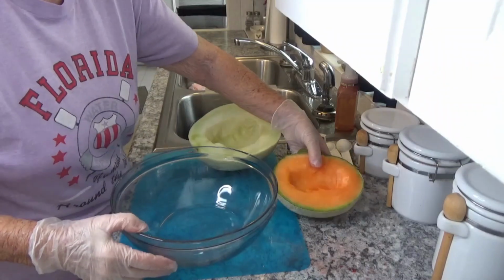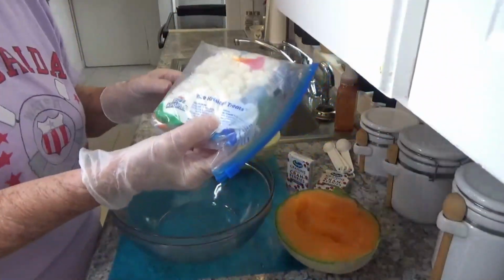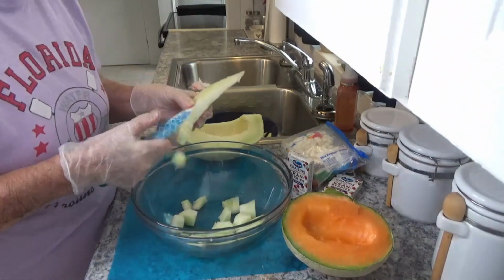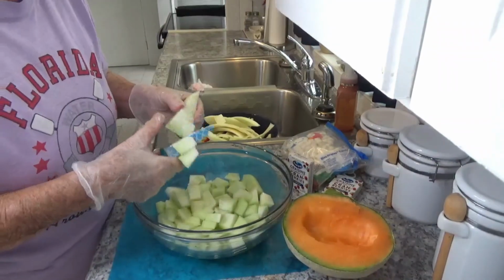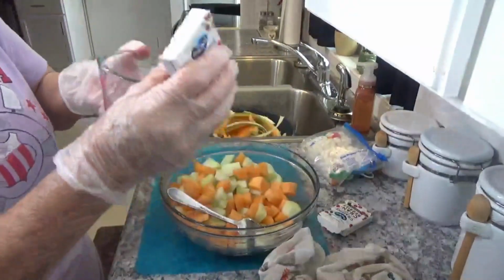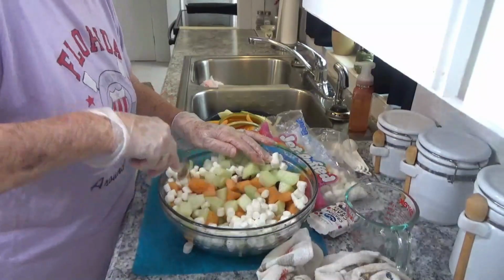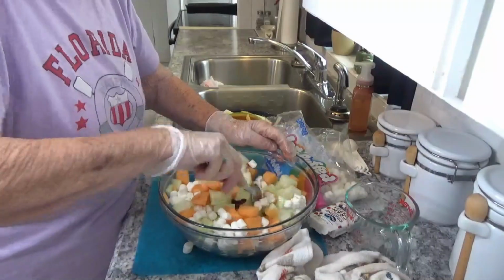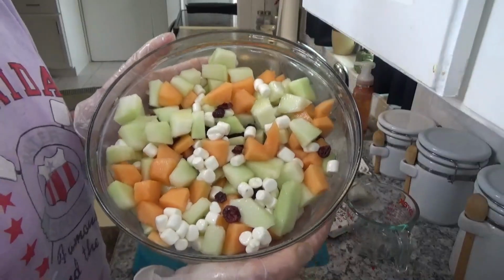Honeydew Cantaloupe Cran Raisins Salad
Ingredients:
1. 1/2 Honeydew
2. 1/2 Cantaloupe
3. 2 Boxes Cran Raisins
4. 1 Cup Mini Marshmallows
5. Large Bowl

Mix Honeydew ,Cantaloupe and Cran Raisins . Add Mini Marshmallows stirring gently.  Cover with saran wrap and refrigerate for 1 hour or overnight.